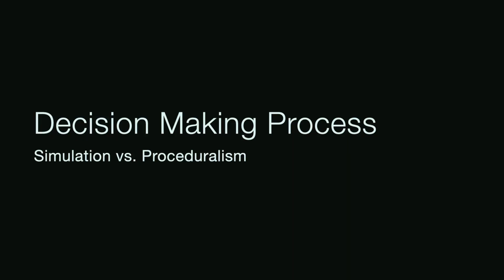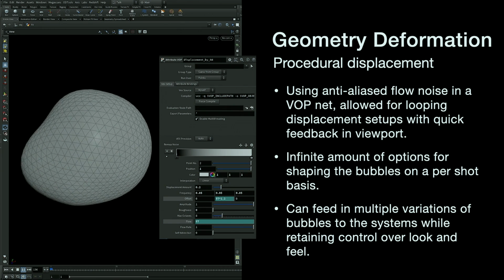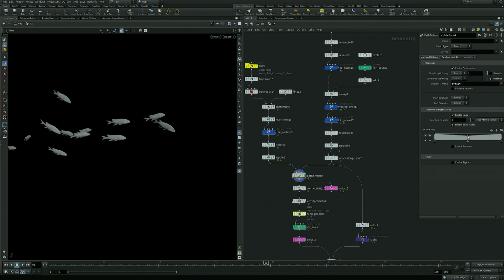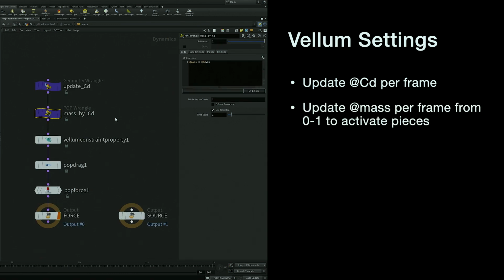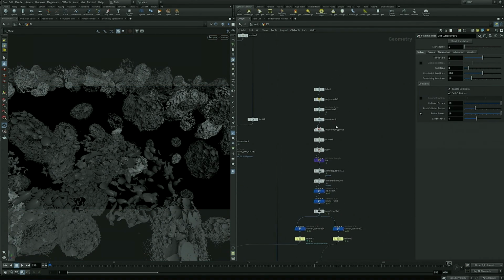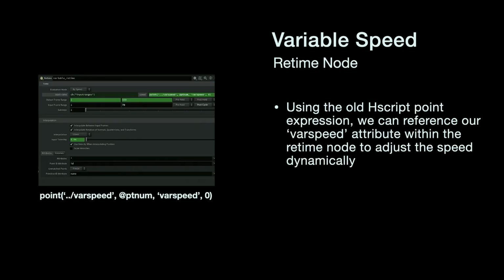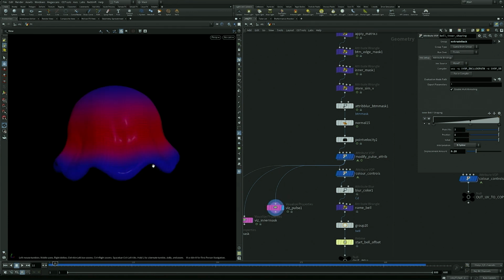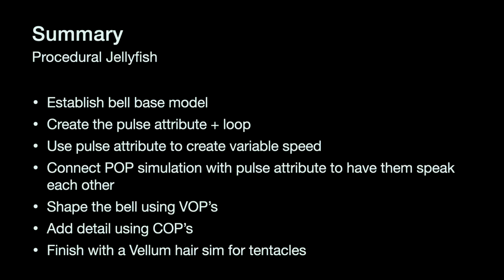Worlds Collide: Simulation x Proceduralism | Ben Watts & Justin Puda | SIGGRAPH HIVE 2023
Choosing between simulation and procedural FX can present a unique challenge as both paths can lead to similar results without a clear-cut answer on which direction to pursue. As we explore the intricacies of this decision-making process, we will see how procedural methods can offer flexibility and efficiency in crafting intricate FX, while simulations can provide that final touch of finesse. Understanding the markers that guide these decisions becomes crucial, and striking the right balance between simulation and proceduralism becomes a skill that enables animators and artists to bring their creative vision to life.Through our bespoke short film, we’ll explore the intersection of simulation and proceduralism, shed light on the decision-making process, and unveil the remarkable potential that emerges when these worlds collide.

00:00 Presentation
01:13 Decision Making Process
02:39 Premiere “Oceani”
05:02 Bubbles System
06:07 POP Simulation
07:01 Geometry Deformation
07:44 Wrapping Up
08:40 Fish Flocking System
11:47 Timing System
13:09 Fixing the Scale
14:26 Coral Growth Solvers
17:37 Peel FX
18: 53 Vellum Settings
27:00 Procedural Jellyfish
28:27 Motion and Attribute
28:40 Bell Settings
29:34 Setting up Variable Speed
31:50 Using our Pulse in DOP’s
32:40 POP’s with “Pulse”
34:28 Shaping the bell
36:17 Adding Topology-independent Detail with COPs
40:33 Creating the Tentacles
48:49 Summary
43:39 Q&A

Ben Watts is a technical director with a wealth of experience in the advertising, film and television industry. He has worked on a wide range of projects, including feature films, commercials, and music videos, and has developed a reputation for his ability to create high-quality visual effects that are both technically impressive and aesthetically pleasing. He is known for his ability to bring complex ideas to life using Houdini.